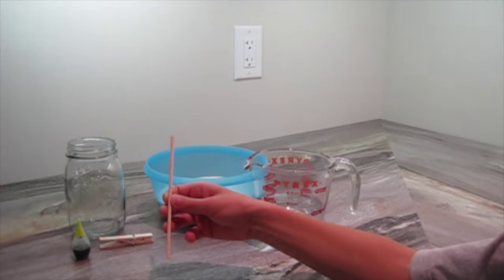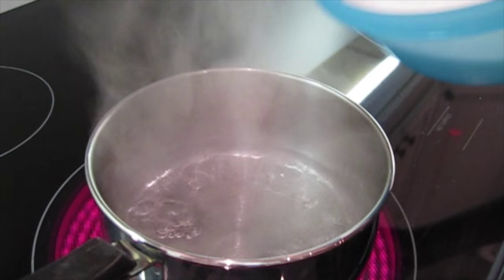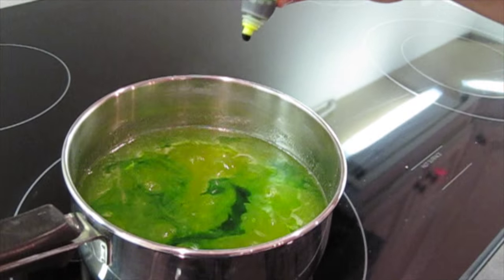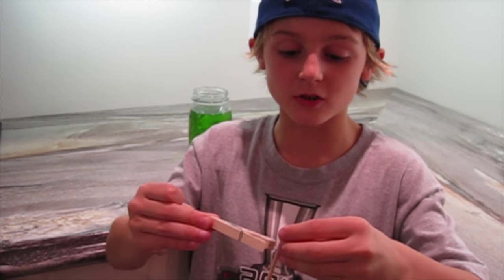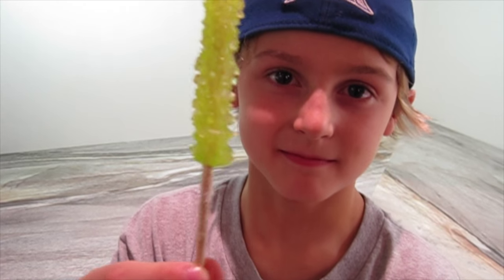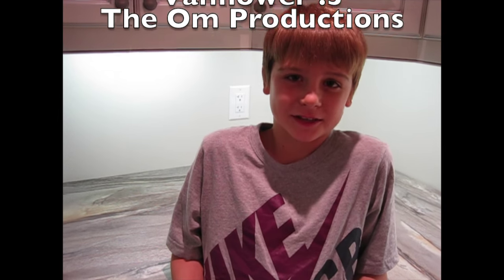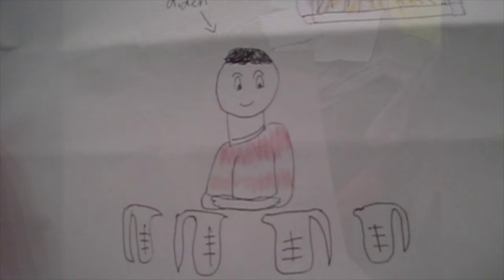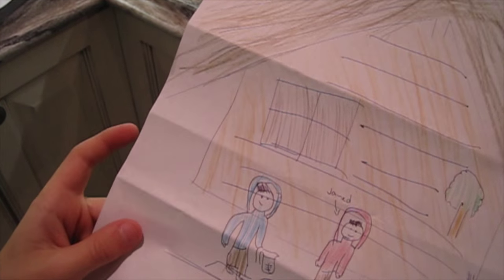How to make ROCK CANDY Sugar Crystals on a Stick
Easy Kids Science Experiments

Send mail to:
94 Church St West
Delhi, Ontario

Whizkidscience